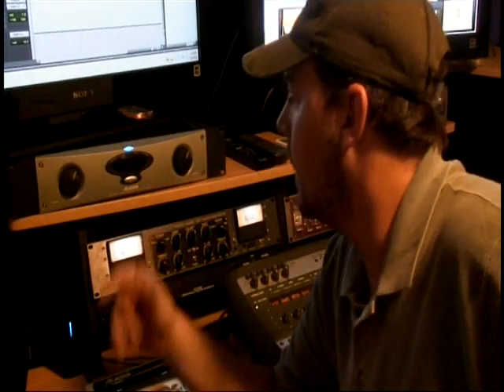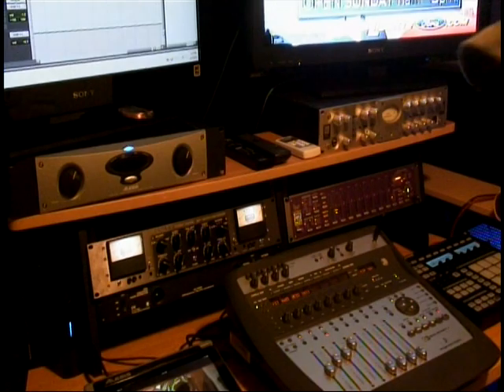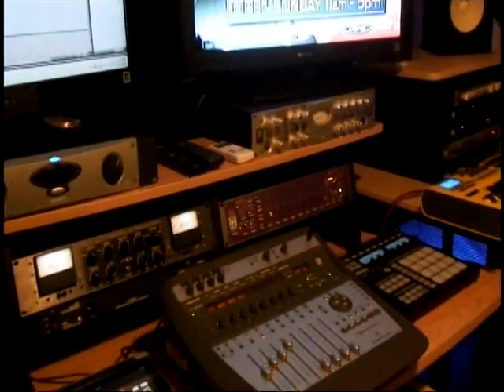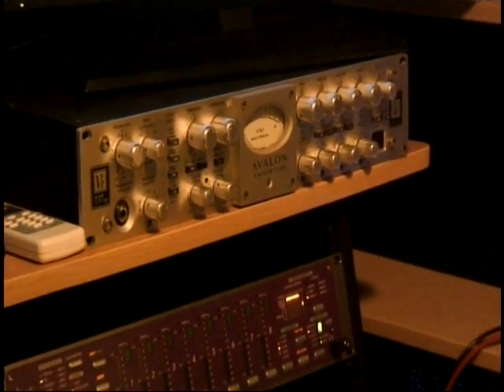Recording engineer equipment and tips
continued look at high end gear for music production   mixing and mastering equipment